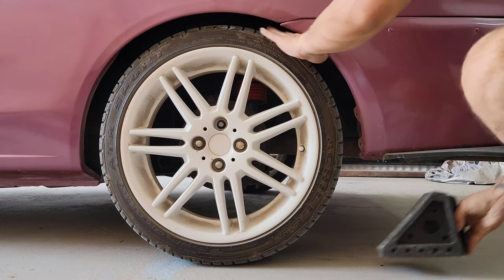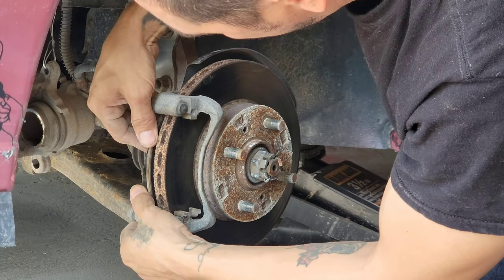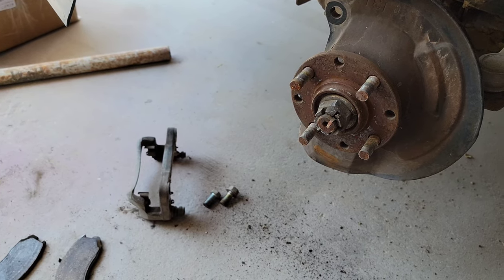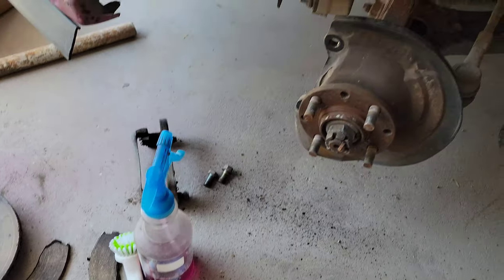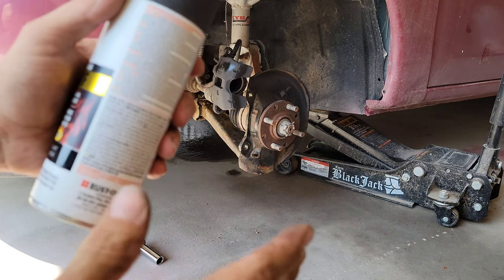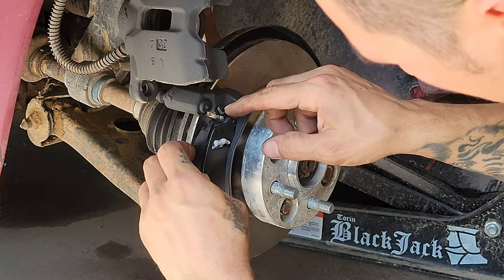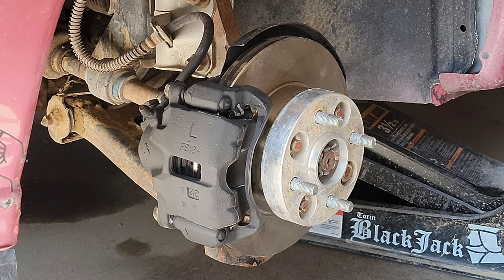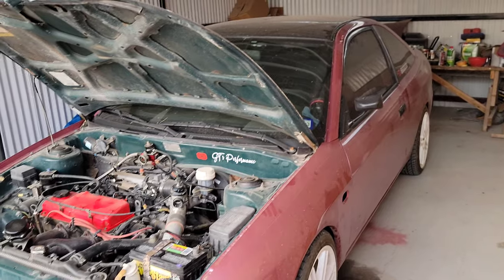97 Mitsubishi Mirage [Front] Brakes & Rotor Replacement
Front Brake Kit for Mitsubishi Mirage with 9.29" (236mm) diameter rotors:

Rustoleum high heat Ceramic Coating